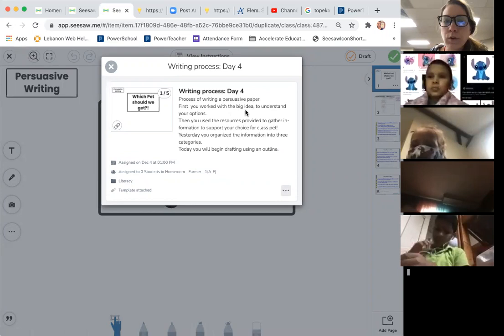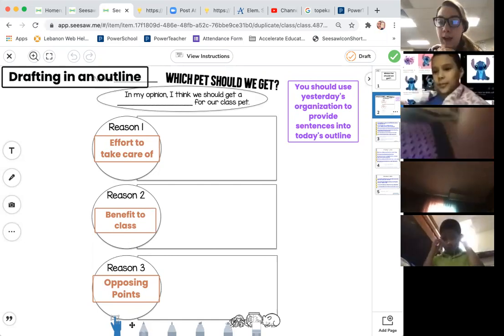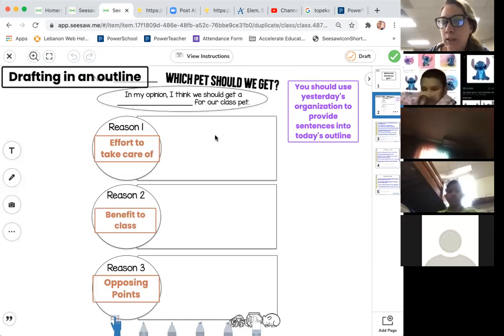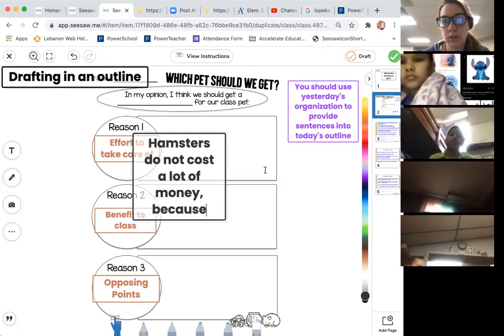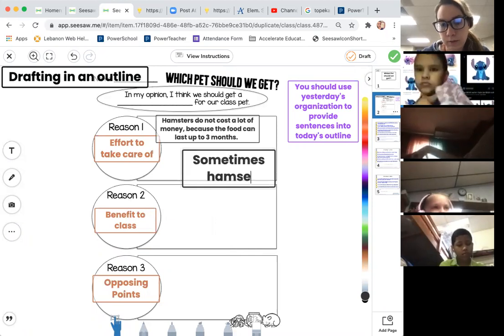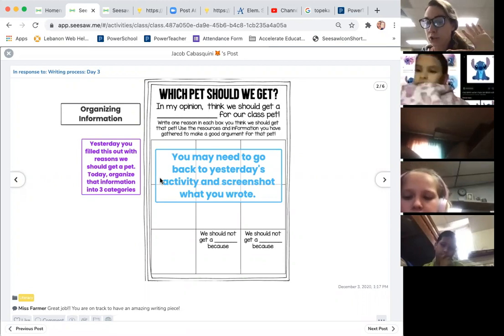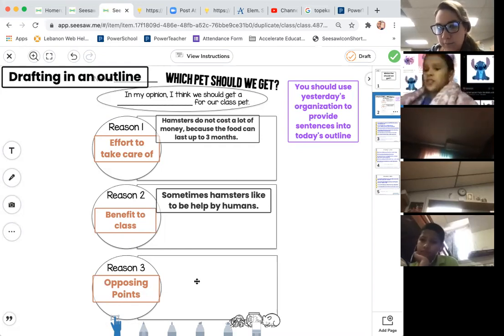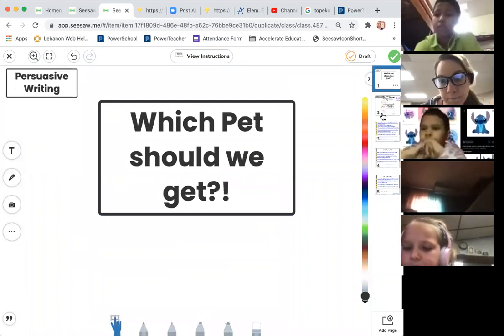Writing Process Day 4